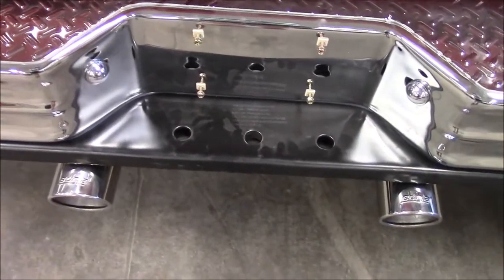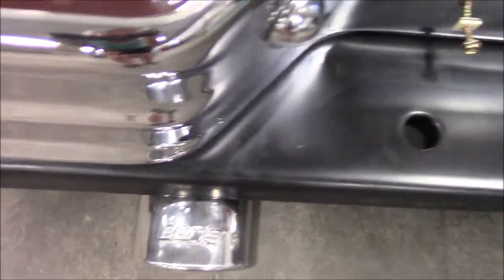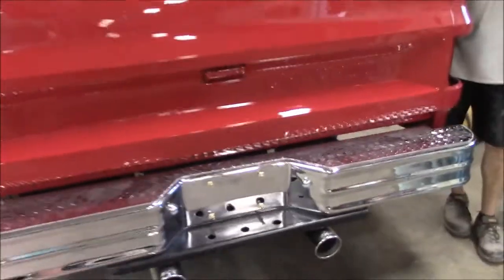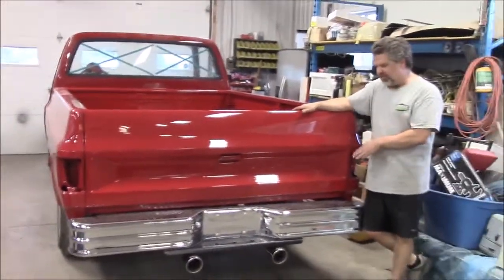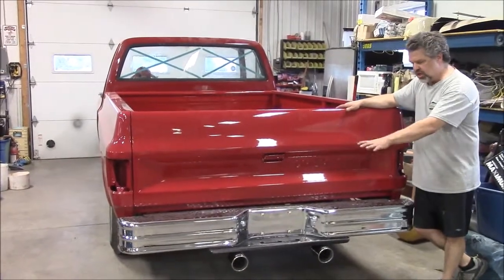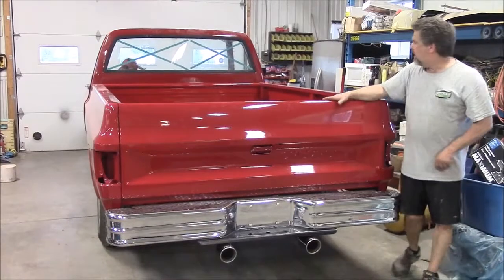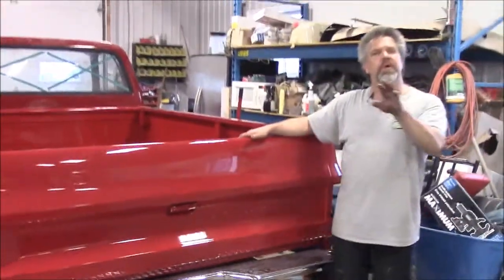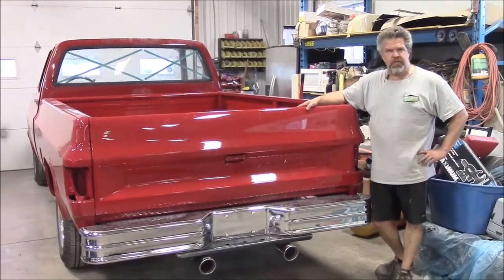1987 Chevy 1500 Truck Restoration Update, Custom Borla Exhaust Part 3, Running, lastchanceautores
We take a listen to the new Custom Borla Exhaust System on the 1987 Chevrolet 1500 Truck.